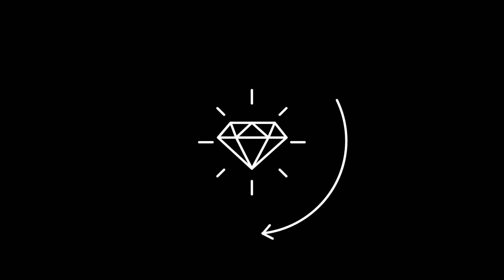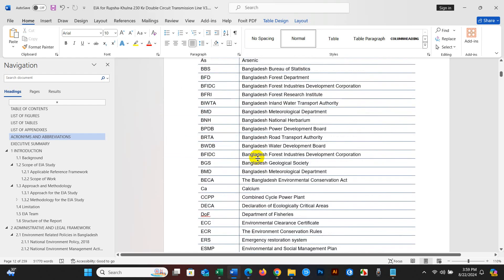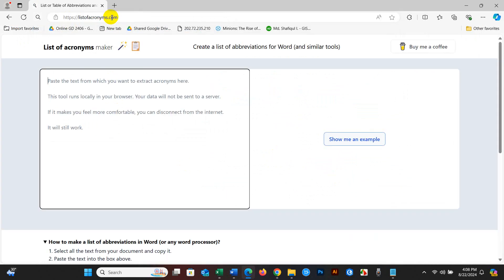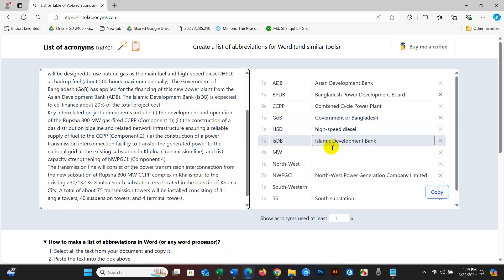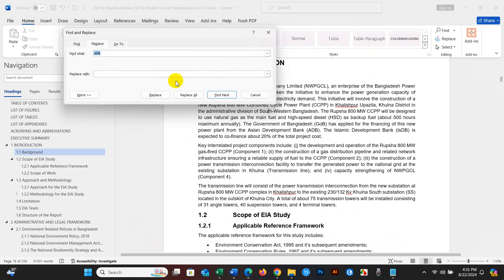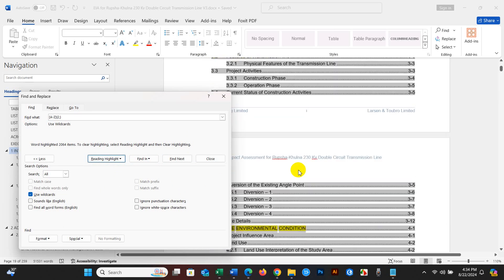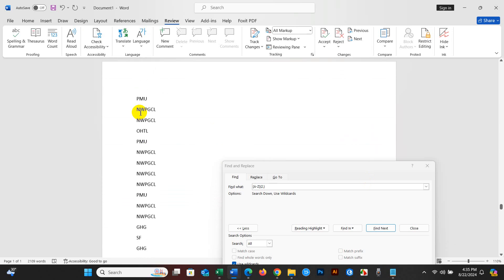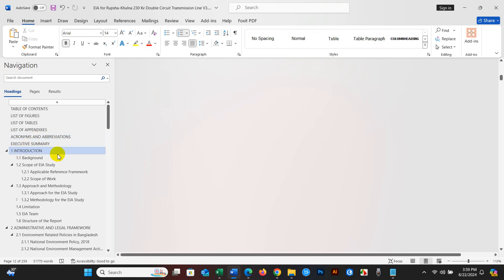Easily Extract Acronyms & Abbreviations from Reports/Thesis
Hello viewers,
Welcome to @GIS & RS Solution. I hope you all are doing great. As you know, on this channel, we mainly upload tutorials related to GIS, Remote Sensing, environmental modeling, and other associated topics. However, from now on, besides GIS and Remote Sensing videos, we also plan to upload tutorials on various tools and techniques in Microsoft Word, Excel, and other research and technology hacks.

Today, we are going to learn how to find and list acronyms and abbreviations from a report. I have showed you two easy techniques to find and list all acronyms and abbreviations quickly without missing any. I hope you find this tutorial useful.

[A-Z]{2,}